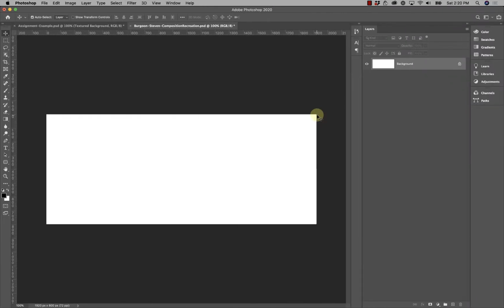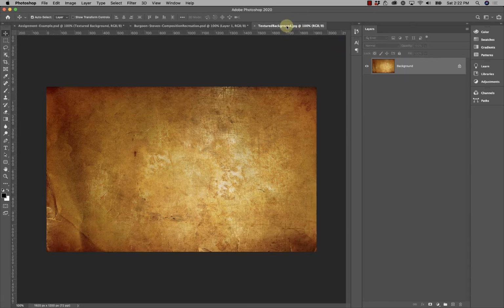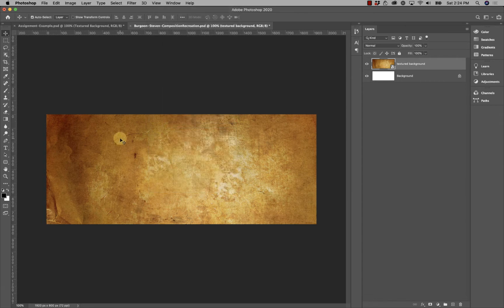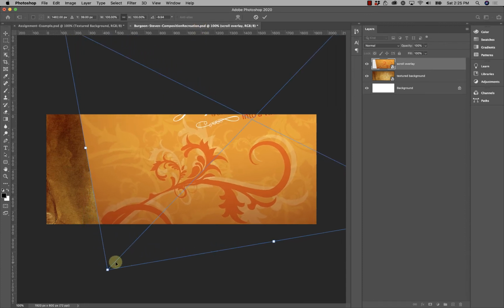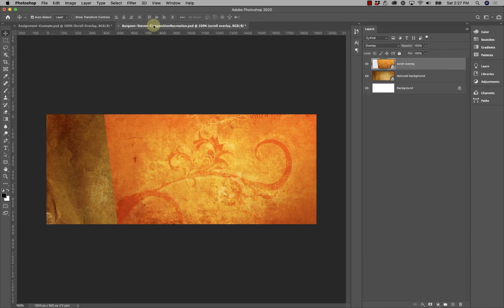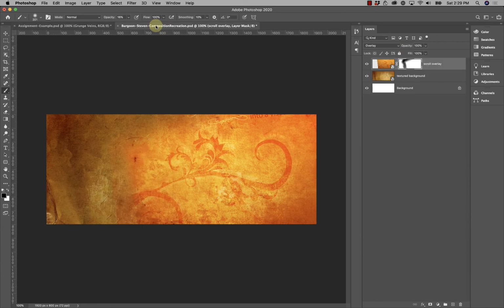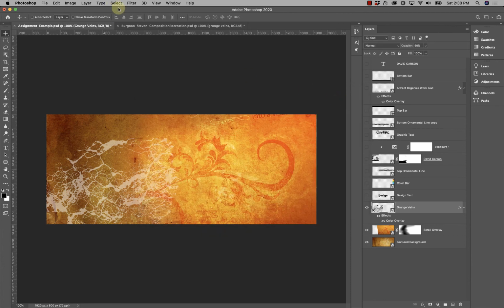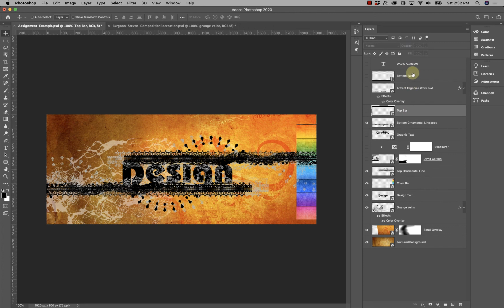A Little Help - Banner Assignment Part 2